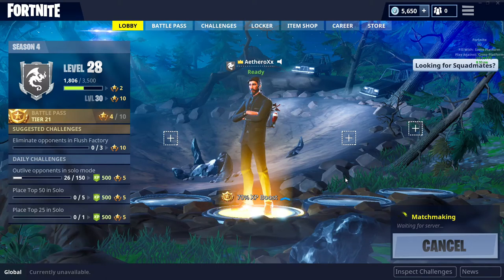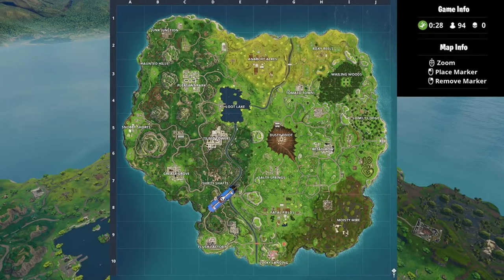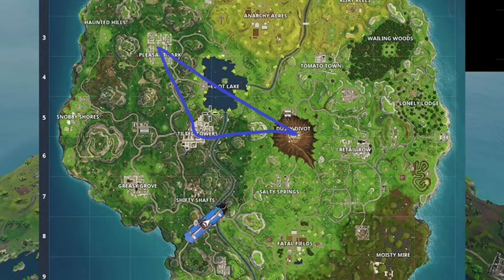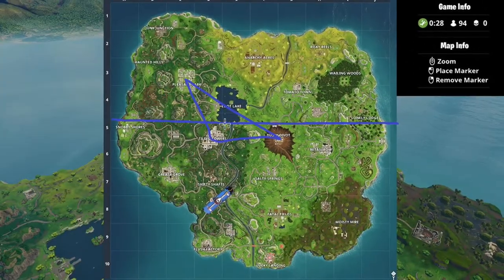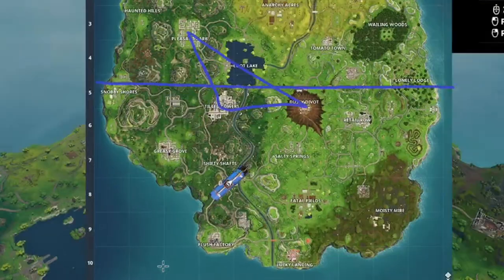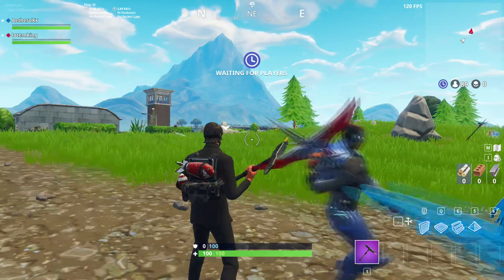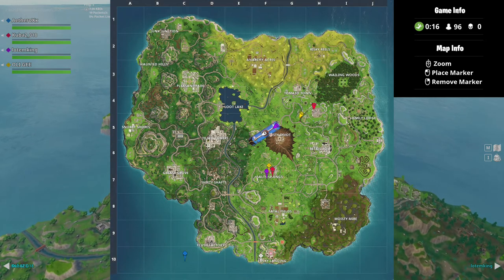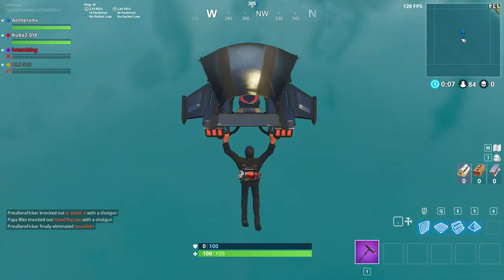Illuminati Under water Base....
I FOUND A SECRET UNDERWATER BASE IN FORTNITE...
I mean not really... not really at all

swell - im sorry (feat. shiloh)